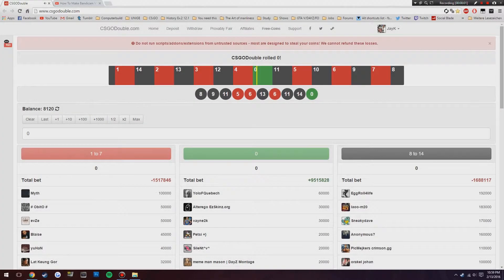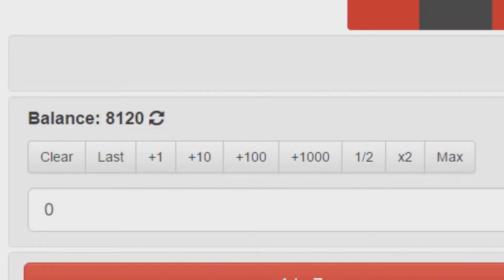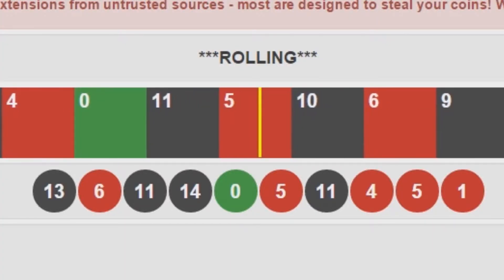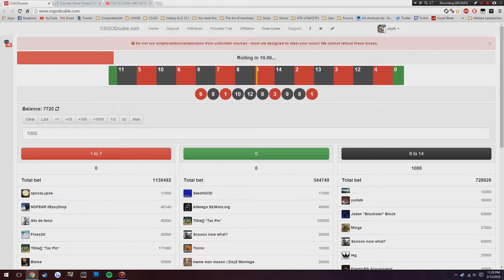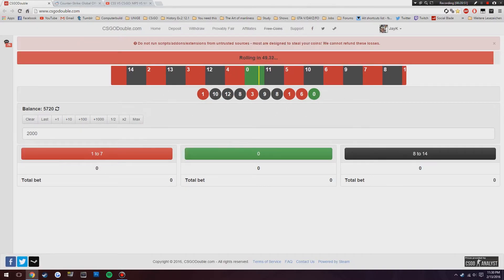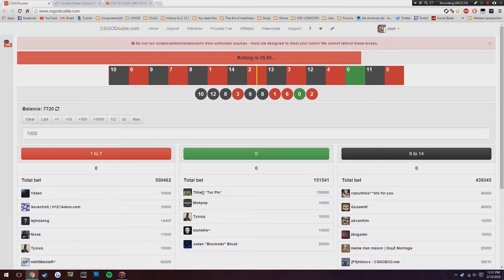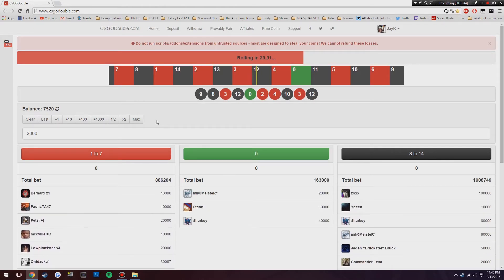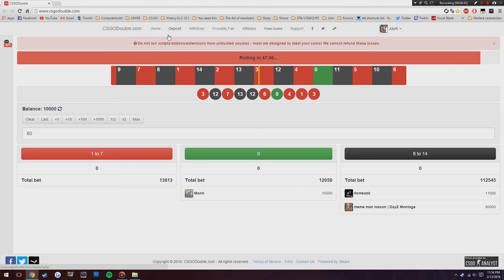From Nothing to Knife - Ep.1 (CSGODouble.com)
Why am I doing this to myself..?
Leave a like for papa franku, bois.